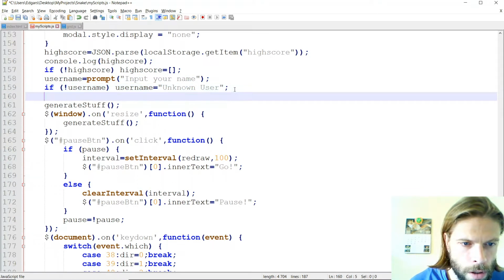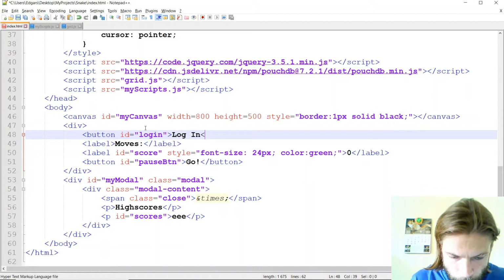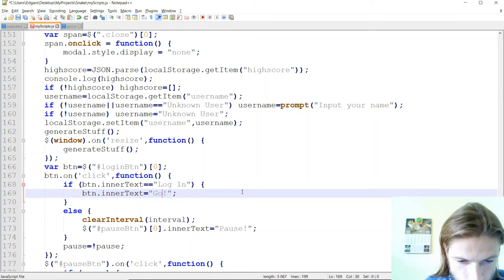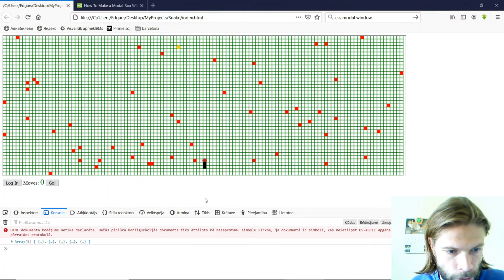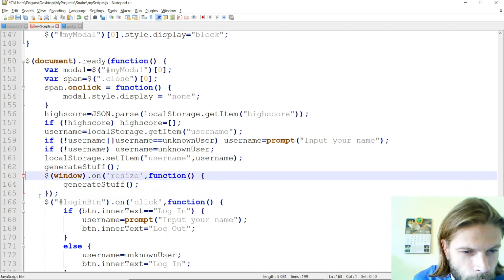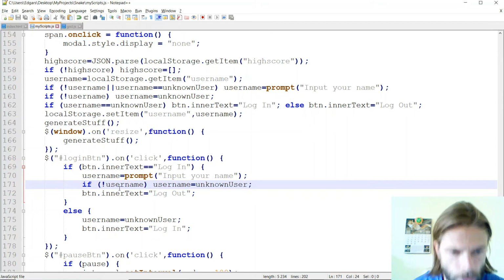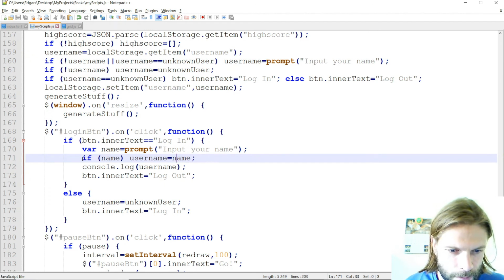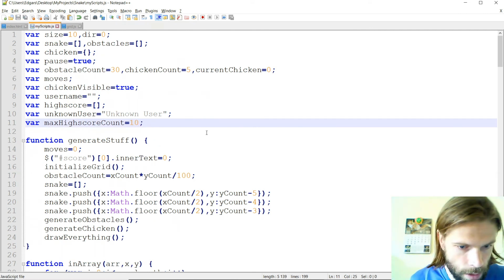CBP Javascript: the SNAKE game, Part 8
Enjoy watching how I program the famous SNAKE game in Javascript from scratch! If you want you can try to do it along with me and maybe learn something new about the front-end web development.

This is Part Five of the development of the SNAKE game. The other parts can be found here: